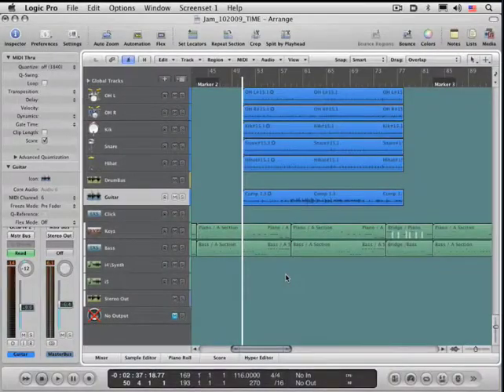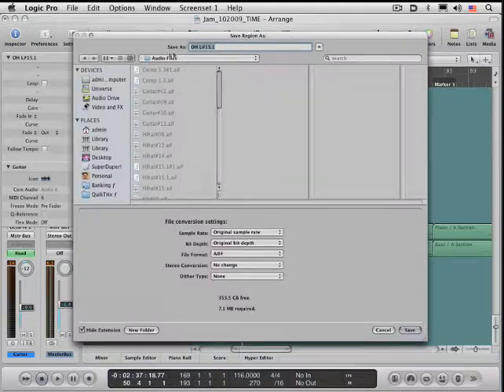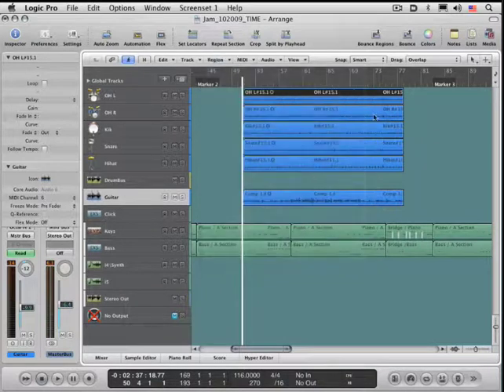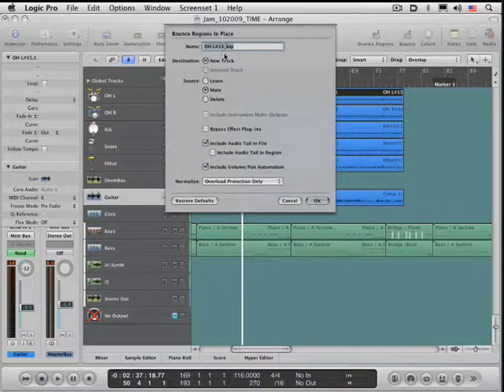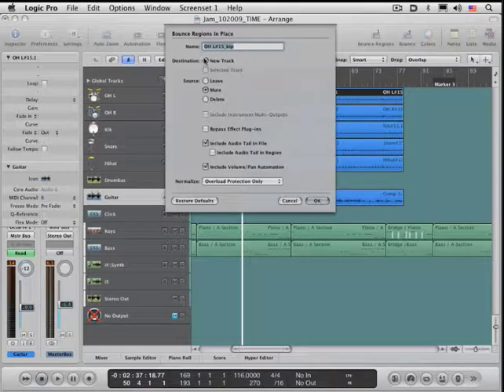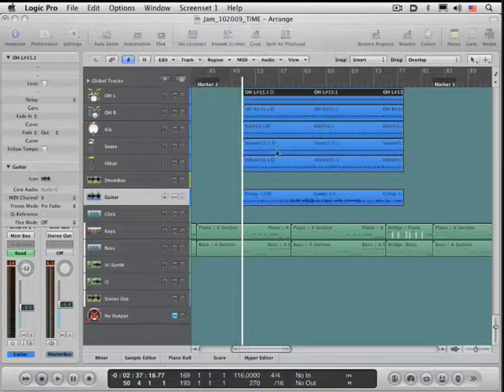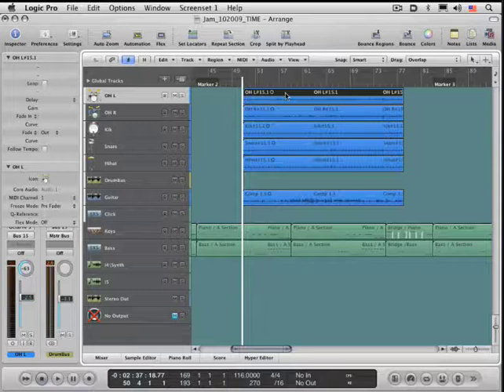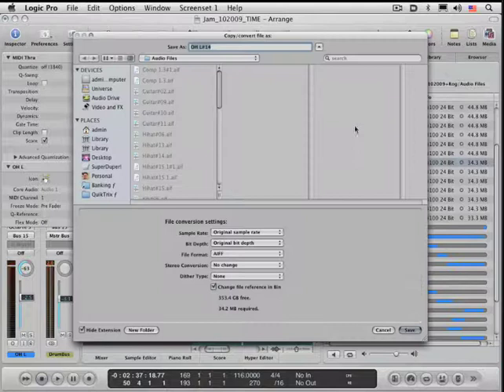6 - IMPORT & EXPORT - 11 - Other Ways to Export Audio